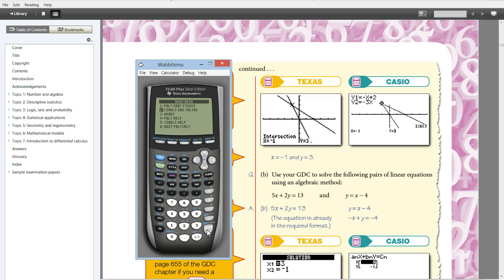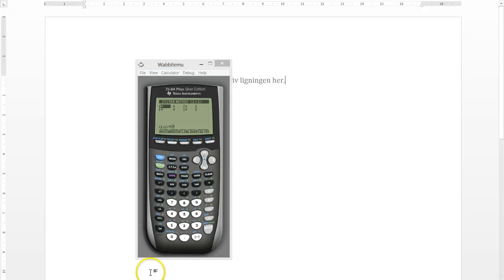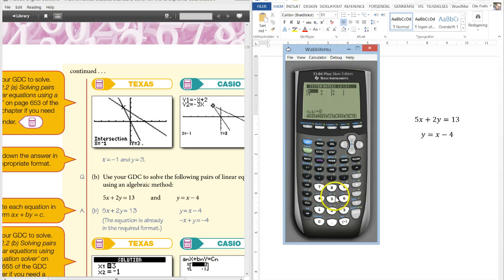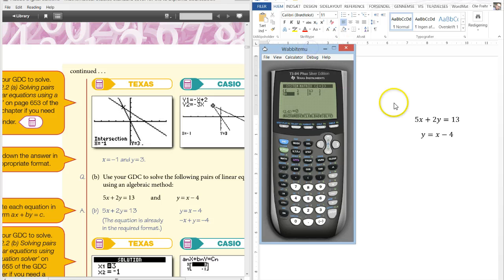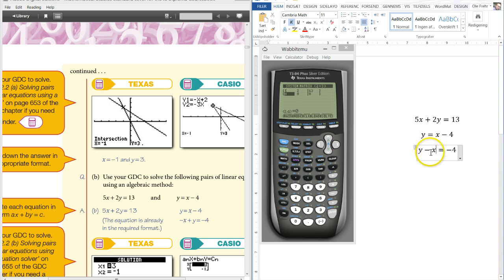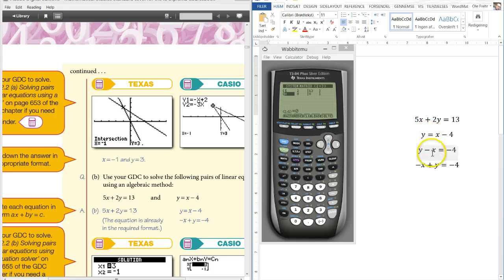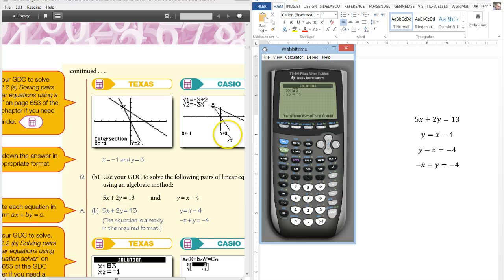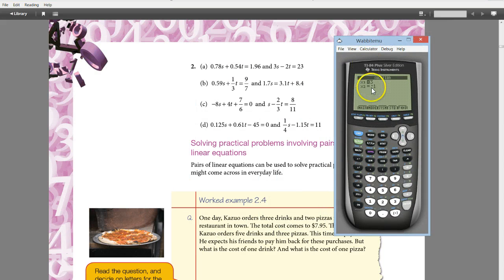Ti84 Sim eq solver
How to solve simultaneous equations using the app Plysmlt2 on the GDC Ti84+